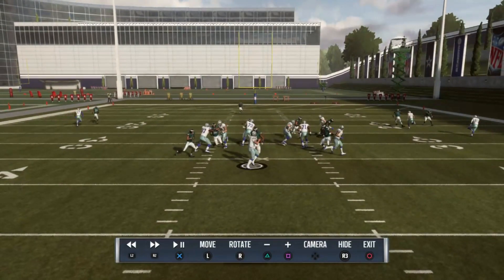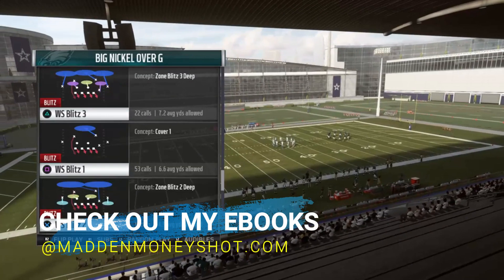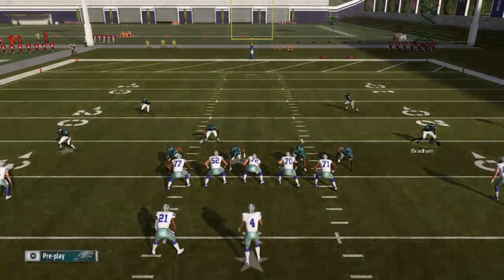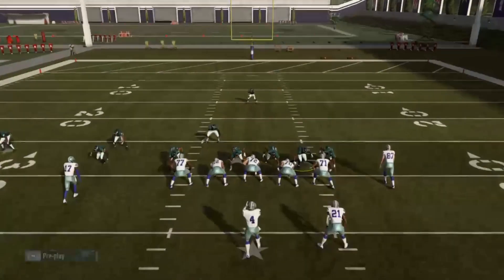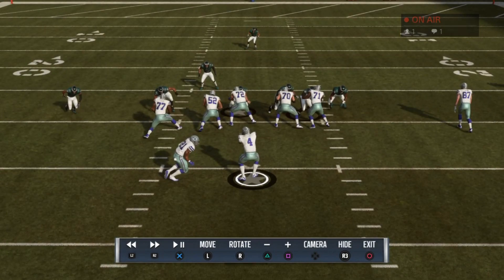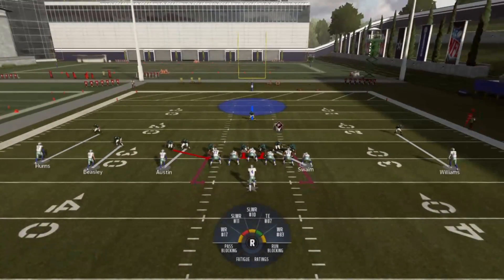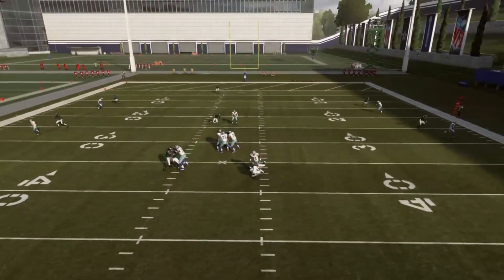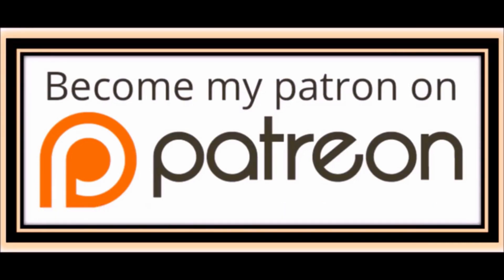CHEAT CODE BLITZ! FASTEST BLITZ IN MADDEN 19! UNBLOCKED BLITZER EVERY PLAY! BEST MONEY DEFENSE TIPS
Need a man blitz that gets pressure without out losing coverage?
This easy setup blitz gets guaranteed heat while still in cover one zone with a deep safety. Also great for stopping running qbs.